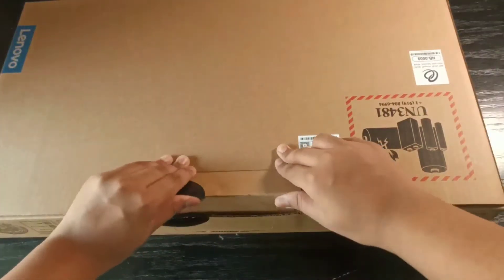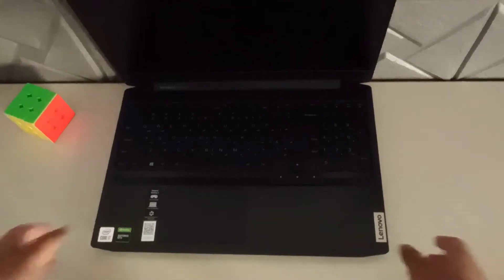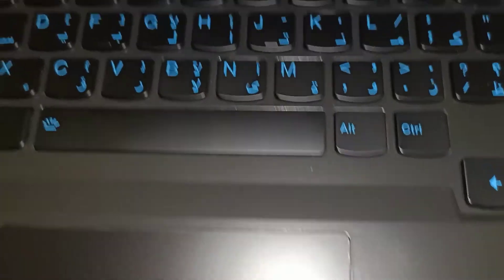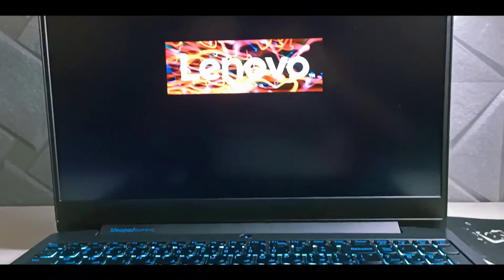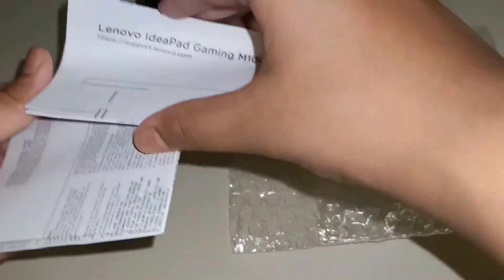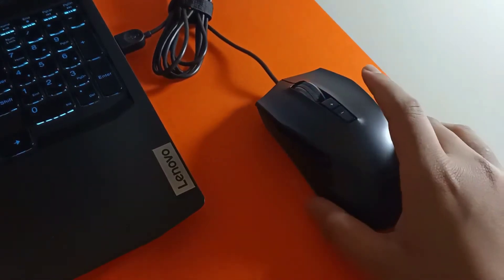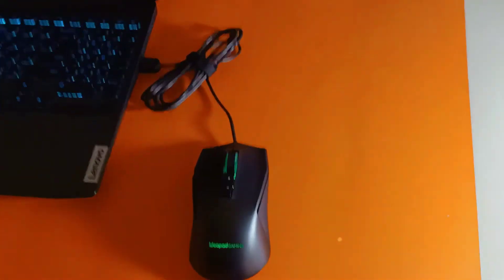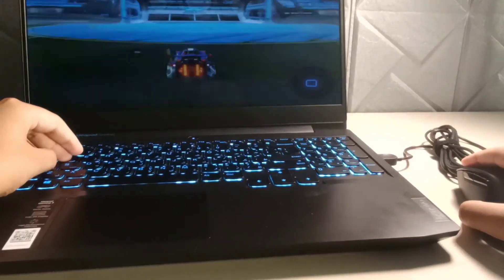Lenovo IdeaPad Gaming 3i - Affordable Gaming!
Review of Lenovo IdeaPad Gaming 3i. Lenovos entry level budget gaming laptop that's priced under $1000. Watch For the full review!